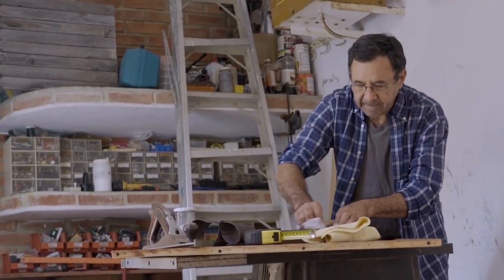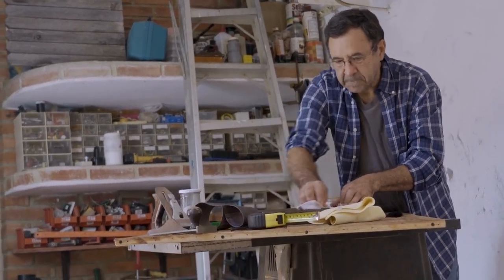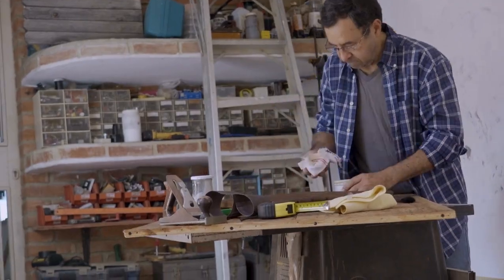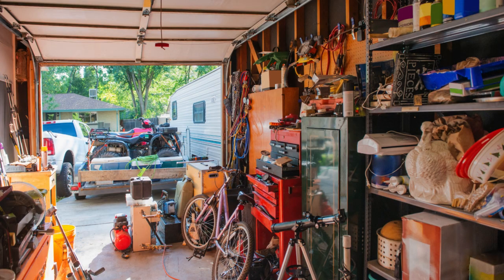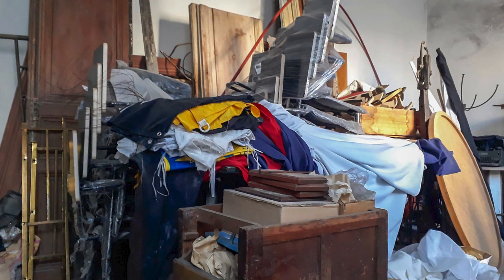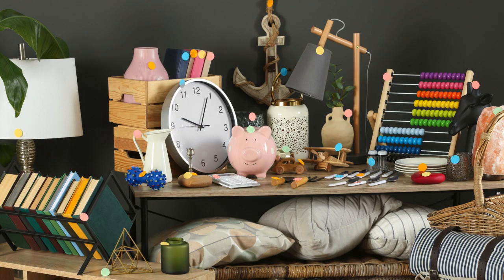Easy Garage Cleaning Tips: Decluttering Made Simple | Minimalism | Clean with Me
Get your garage organized and clutter-free with these simple and effective cleaning tips!

In this video, we'll show you how to:

- Get rid of items you no longer need or use

- Sort and categorize your belongings

- Use labels and signs to identify stored items

- Maximize storage space with shelves and hooks

- Keep small parts and supplies organized

- Clean and maintain your garage floor

Don't let clutter take over your garage any longer! Watch now and learn how to transform your space into a functional and organized area.

If you need a deep clean don't hesitate to call Limpiar Cleaning Services